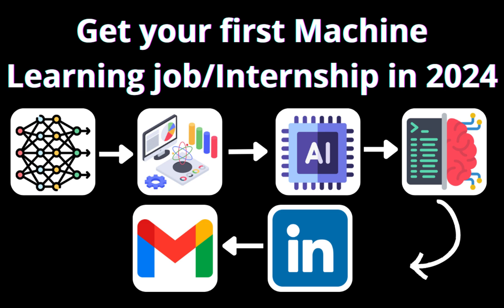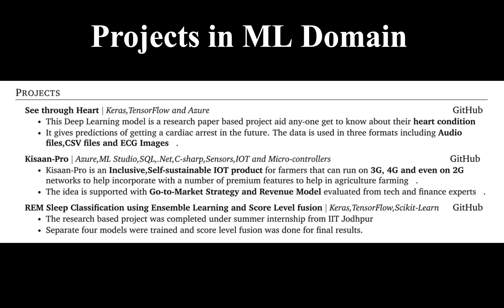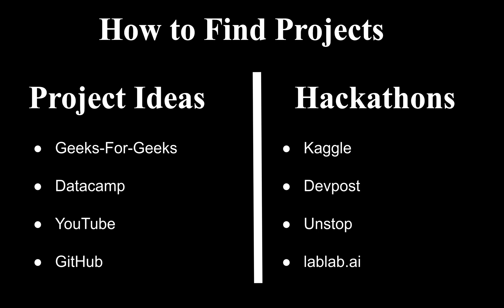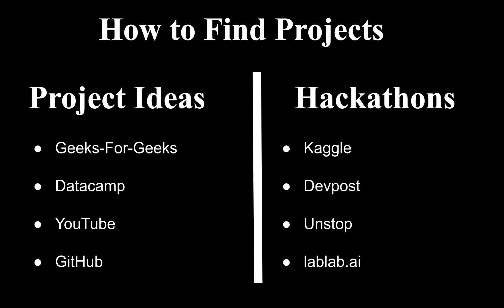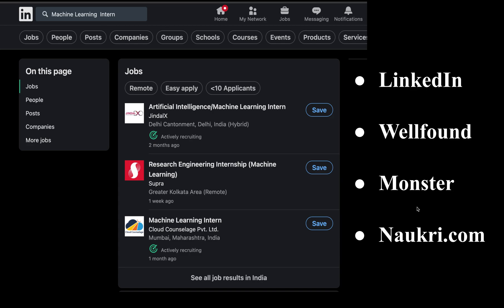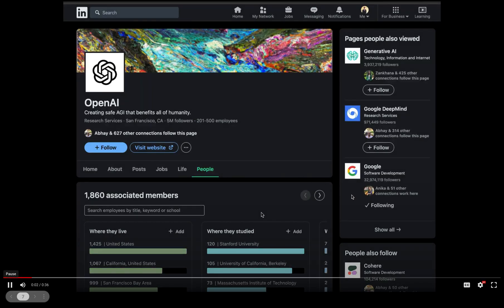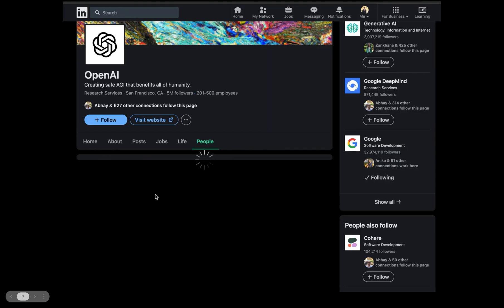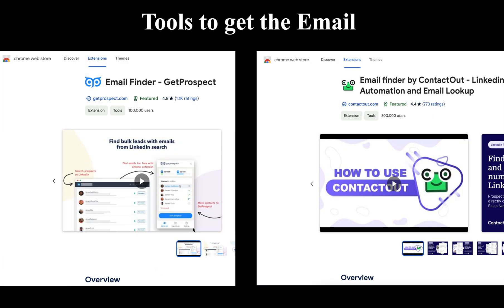Getting a Machine Learning Job/Internship in 2024 !!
👇🏻 Looking for some help and mentoring? 👇🏻

In this video, we are going to dive deep into the essential steps you need to take to land a Machine Learning (ML) job or internship in 2024! Whether you're a student, a recent graduate, or someone looking to pivot into the exciting field of ML, this guide is packed with actionable insights and practical advice to help you stand out in a competitive job market.

We'll cover:

• The key skills and tools you need to master
• How to build an impressive portfolio and GitHub profile
• Tips for crafting a standout resume and LinkedIn profile
• Networking strategies to connect with industry professionals

Resources for continuous learning and staying updated with industry trends
Don't miss out on the opportunity to kickstart your ML career. Watch the video, take notes, and start your journey towards landing that dream ML job or internship in 2024.

Feel free to tweak this description to better match your style and any specific content you might have included in the video!